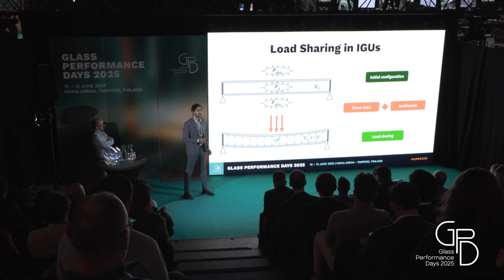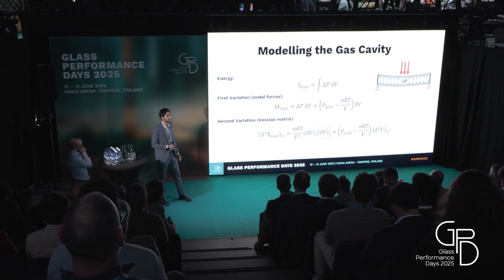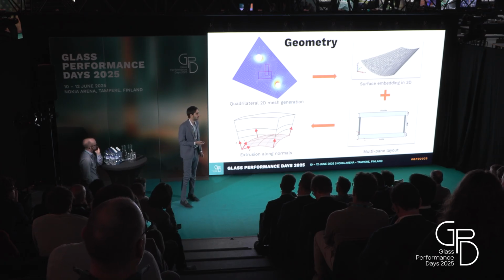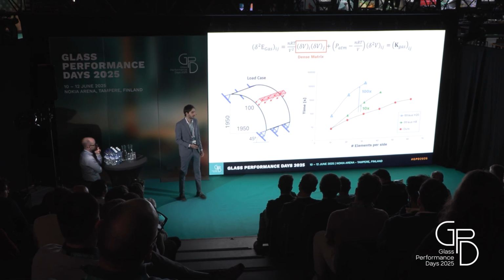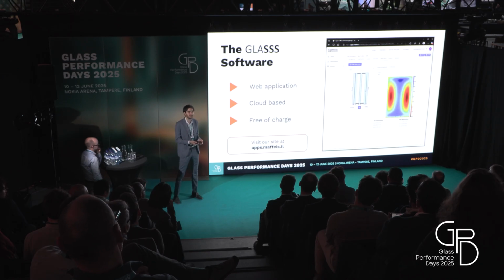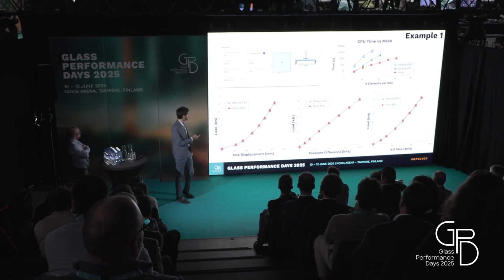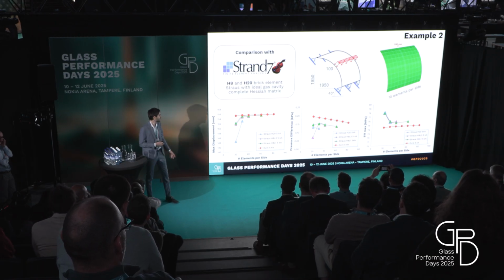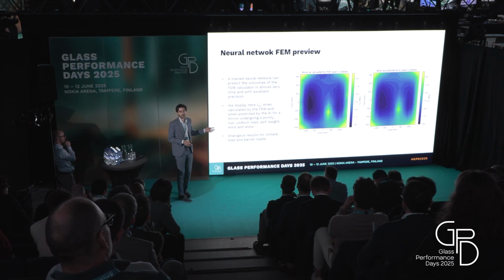Filippo Gerin | A FEM code for the non-linear analysis of flat or curved insulated glass units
Session: IGU

A FEM code for the non-linear analysis of flat or curved insulated glass units

Insulating Glass Units (IGUs) are widely used to enhance thermal and acoustic performance of windows and façades. In addition to the challenges associated with non-linear modelling of the possibly-laminated glass panes, delimiting the cavities filled with air or inert gas, there is the added complexity of accurately considering the load sharing between the panes through the gas. Indeed, when external loads are applied to one of the panes, its deflection alters the volume of the trapped gas, leading to a pressure variation that helps support the loaded pane while pressing the unloaded pane. Commercial software can consider this effect, but with limitations for what concerns the modelling of the gas and the possibility of analyzing curved geometries. From a constitutive point of view, the pressure variation depends nonlinearly on the volume variation which, in turn, is a highly nonlinear function of the displacements of the two surfaces that delimit the cavity. This leads, in general, to a sparse tangent stiffness matrix, which challenges the numerical solver. Many existing codes introduce linear approximations to simplify the problem, but these are not always suitable under large deformations. Anyway, without these simplifications the computation time can become excessively long.
We complemented our existing in-house FEM code, which applies a nonlinear solid-shell model for laminated glass, by adding a module to analyze the response of IGUs, including curved configurations, under general loading conditions. The model incorporates both geometric and constitutive nonlinearities and can readily consider variations in temperature and barometric pressure. Our numerical strategies account for the exact volumetric changes in the cavities, enabling precise determination of load-sharing effects. Results from multiple case studies are compared with those from commercial FEM software for structural analysis. While the agreement is excellent, our approach requires significantly less computational time.